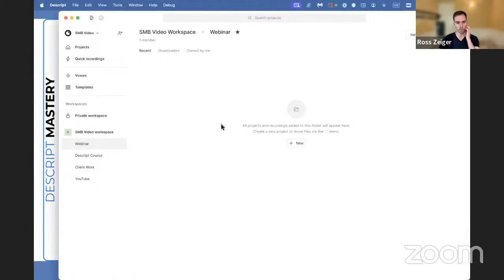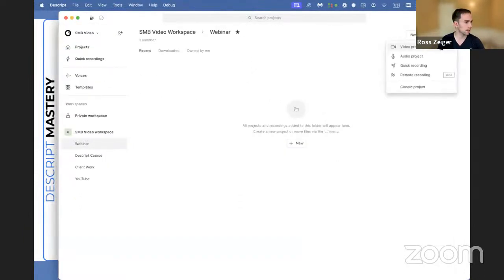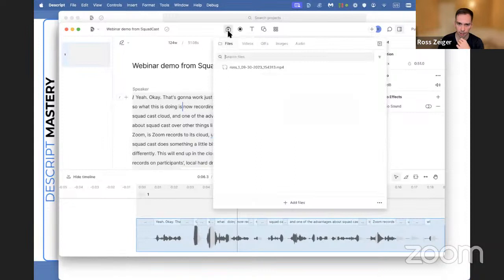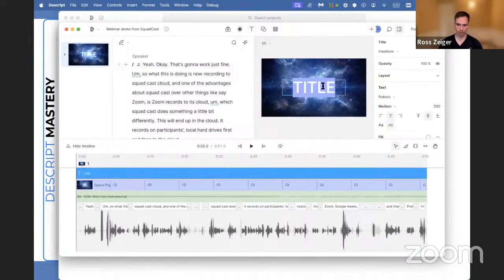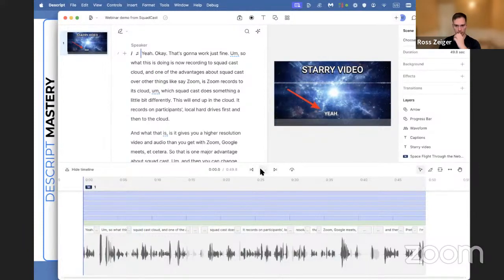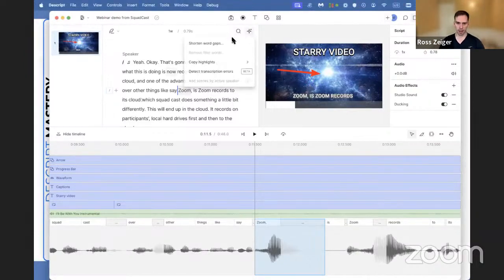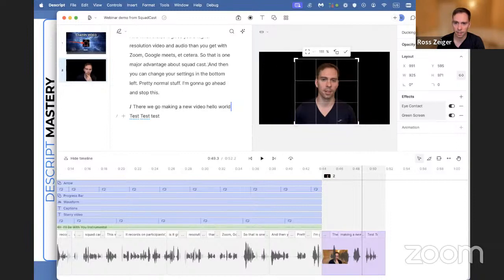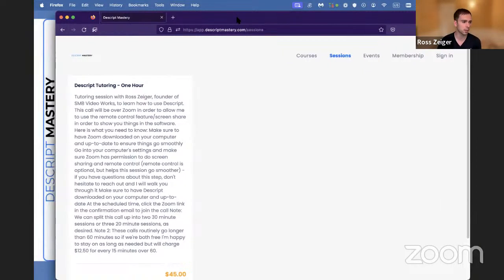Descript Mastery Webinar - September 2023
🤝 Need help getting started?

Chapters:
0:00 - Who are you?
2:50 - Create a quick recording
9:15 - Remote Recording using SquadCast
17:50 - Editing the Recording from SquadCast
37:28 - AI Tool workflow
47:36 - Screen recording + Descript Eye Contact, Green Screen effects
53:40 - Descript Mastery - The Course